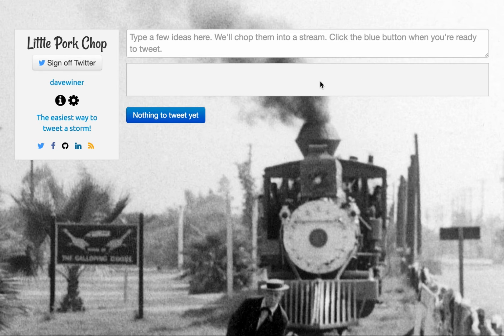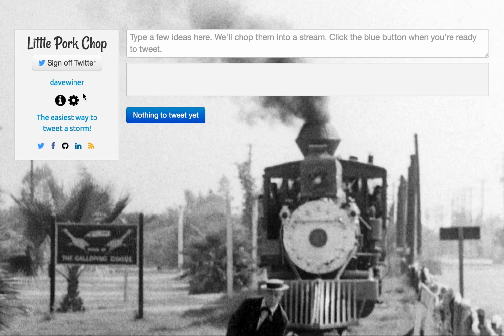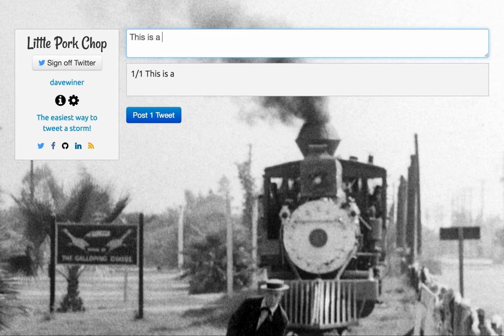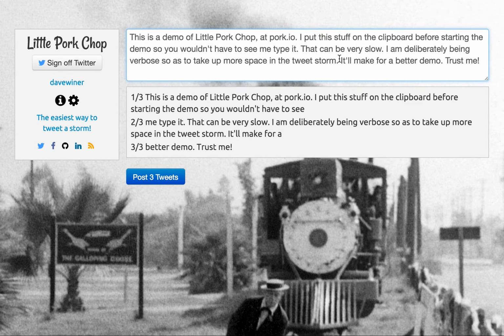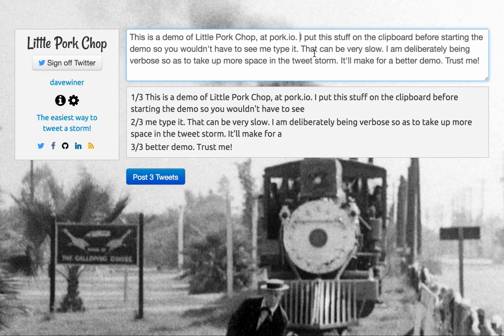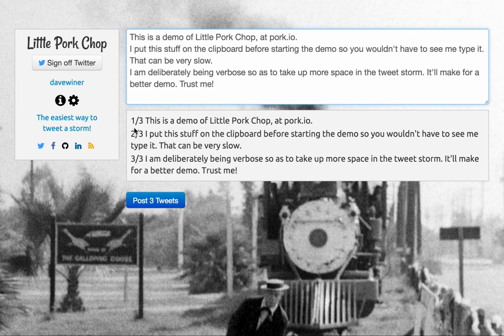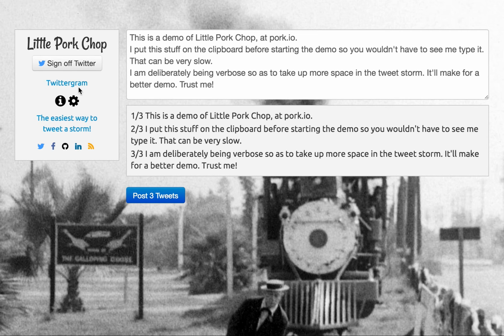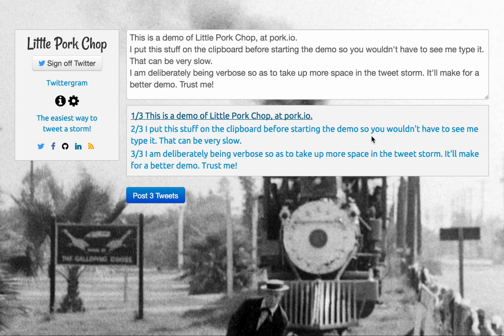Little Pork Chop demo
It's a tweetstorming tool. I show how you can use it to send a tweetstorm.